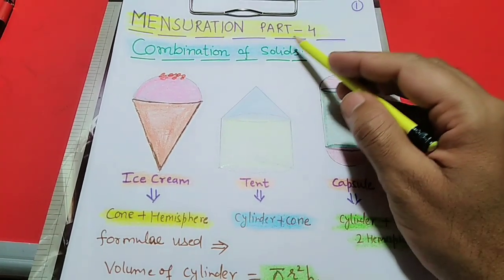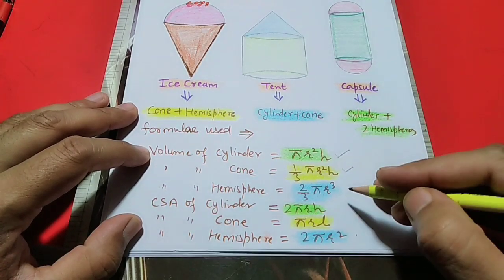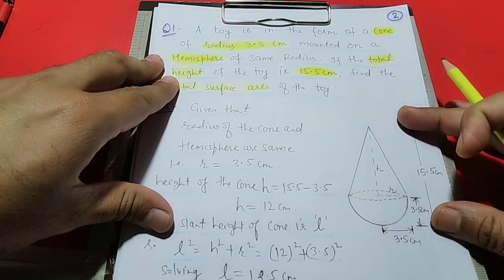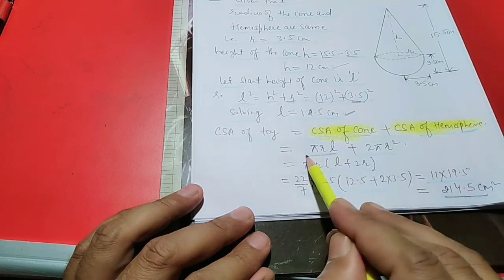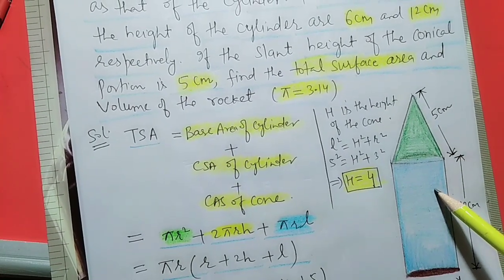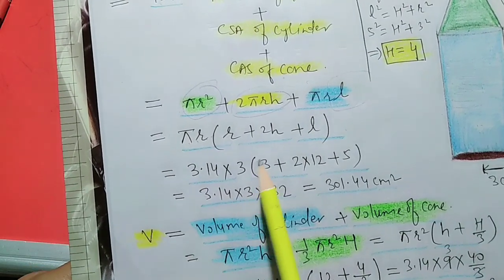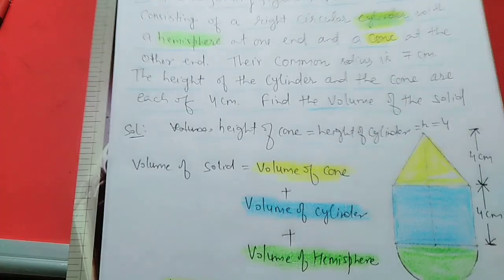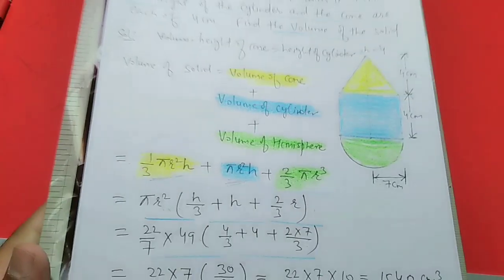Mensuration part 4(combination of solids)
Surface area and volume of combination of solids